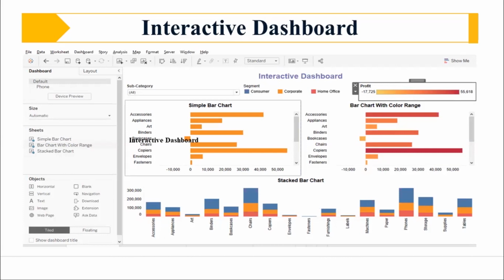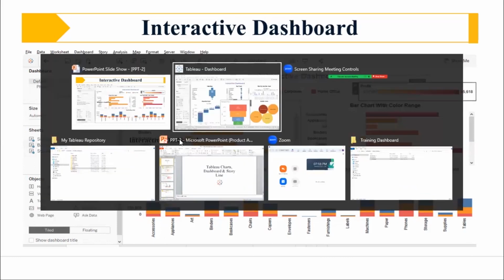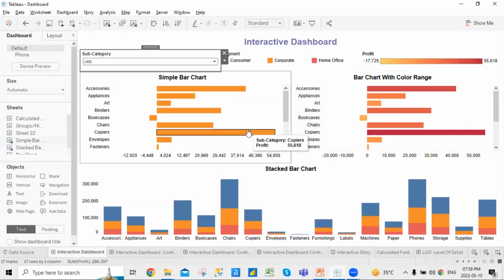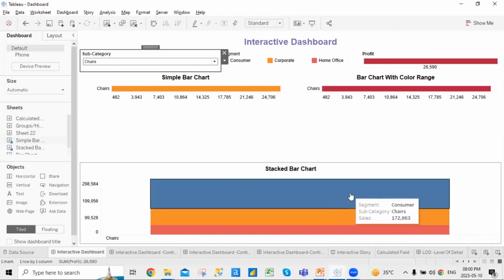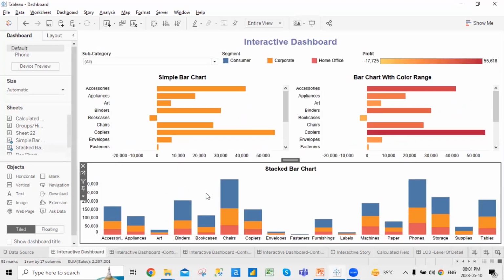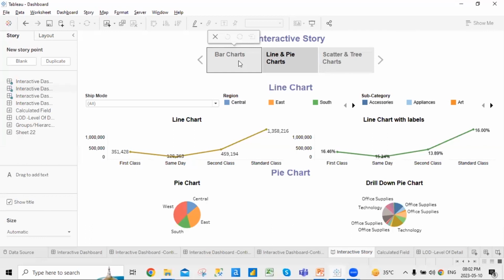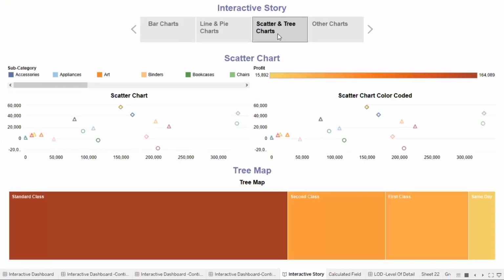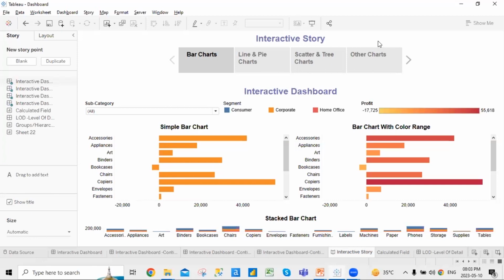DashBoard and Story Board In Tableau | Tableau Tutorial For Beginners 2025- HKR Trainings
Ready to unlock the full potential of Tableau dashboards? 🎯 Check out this engaging video tutorial that guides you through creating dynamic dashboards and storyboards in Tableau. 📊 Master key techniques like blending multiple data sources, applying filters, creating calculated fields, and more as you craft visually stunning visualizations that convey complex information clearly. 💡 Take control of your data-driven decisions – click play now! ▶️

00:00:01  Introduction
00:00:26  DashBoard
00:03:41  StoryBoard

For More Information of Tableau

🗝️ Key Features

👉  Flexible Timings.
👉  Customize Course.
👉  24/7 Support.
👉  Achieve Certification.